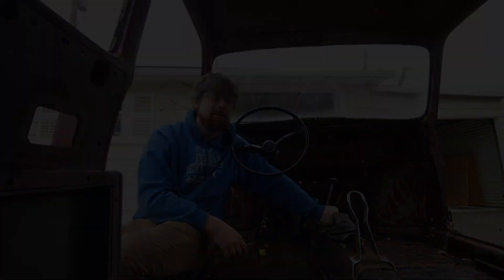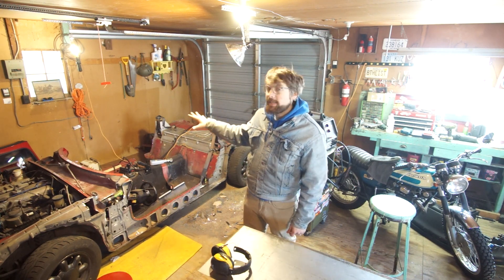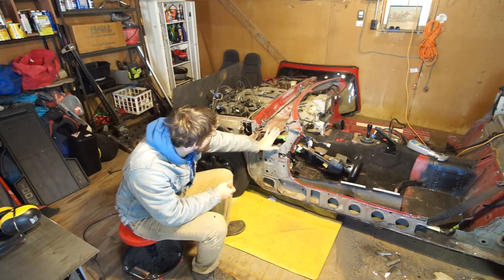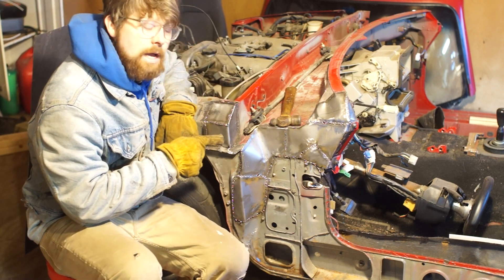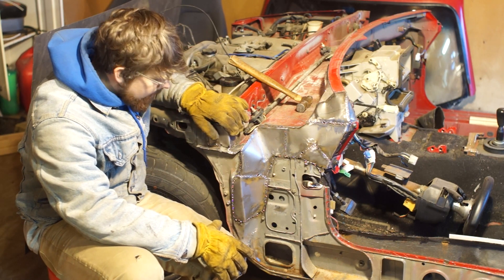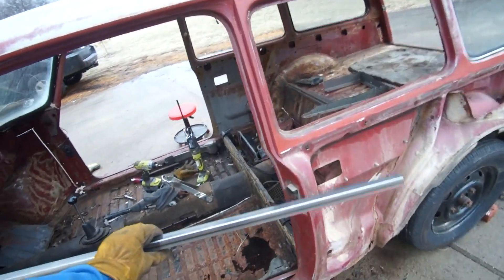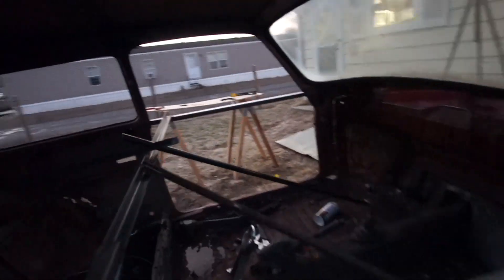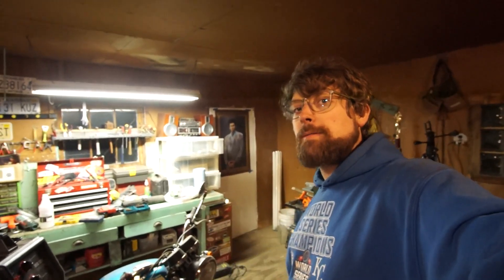VW Type 3 body going onto Miata chassis - Project Frankenwagon, Episode 11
This is it! The body of the '67 VW Type 3 is going onto the Miata chassis! Need more details?